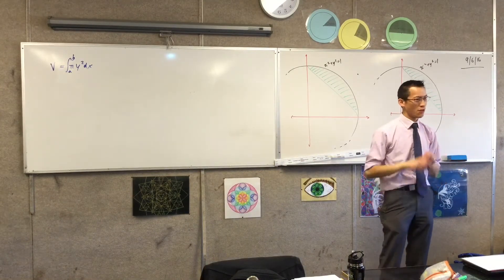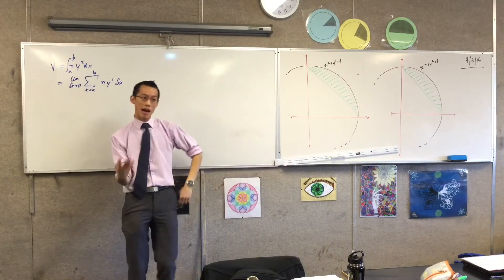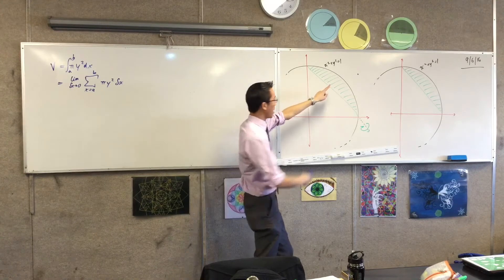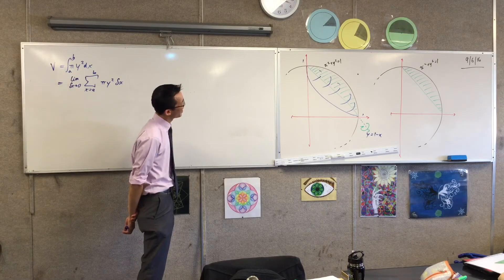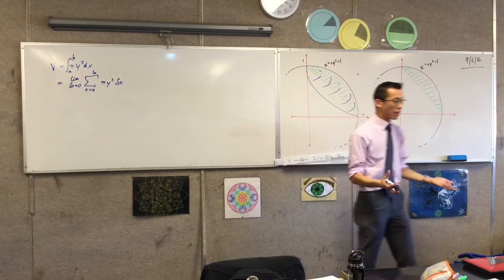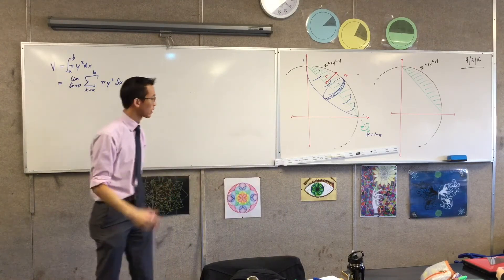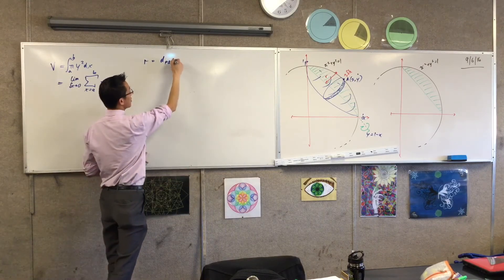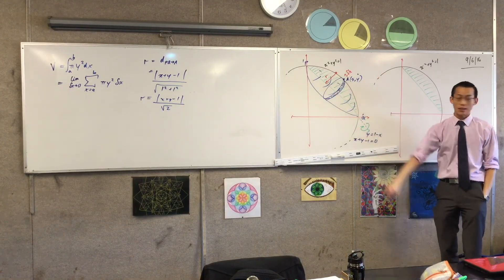Harder Volumes by Slicing (1 of 3: Finding the orientation of slices and volume of typical slice)